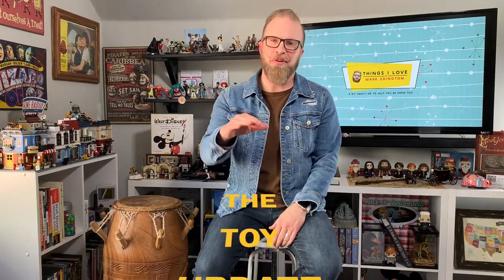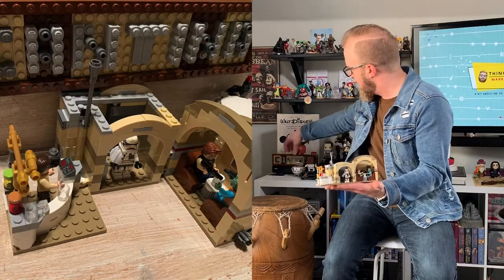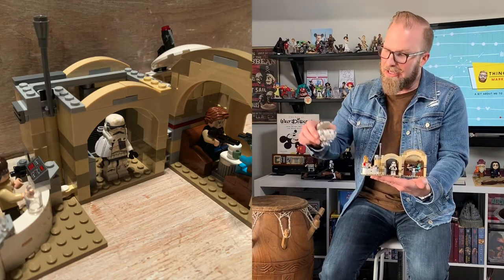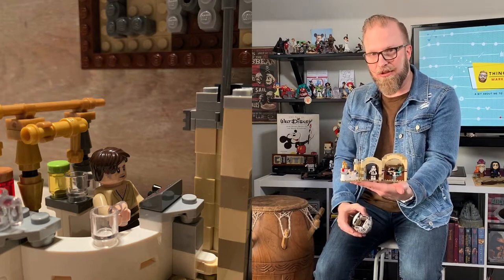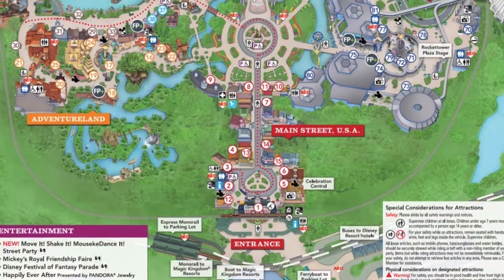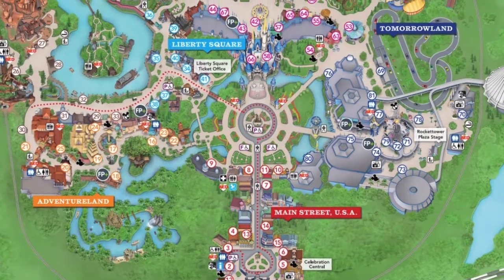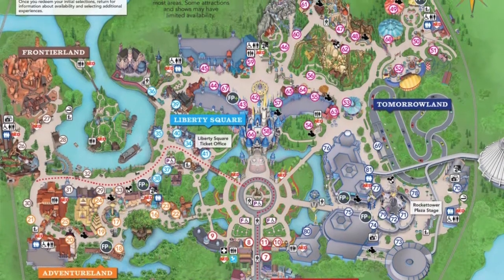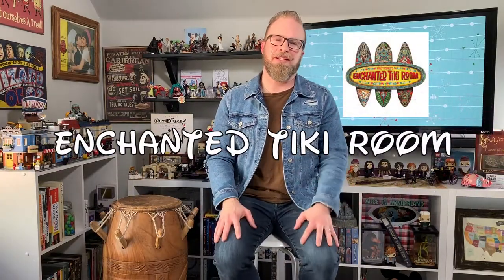Life is one BIG Adventureland!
Life is one big Adventureland! Today, on Show #8, we're going to continue the conversation about Walt Disney World and talk about my favorite land in all the world...Adventureland. From the Dole Whips to the Jungle Cruise and everything in between...get ready for a swashbuckling good time! We're also beginning a new segment on Things I Love with the "Toy Update". Come see what all the talk is about!

GOT QUESTIONS?